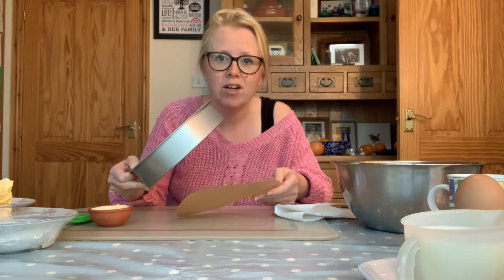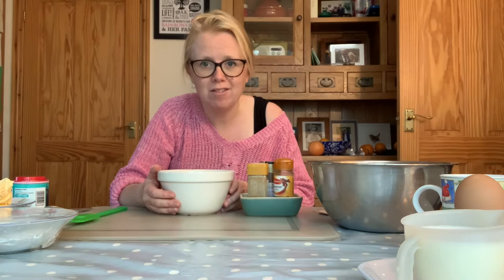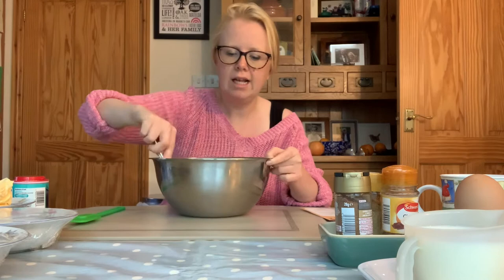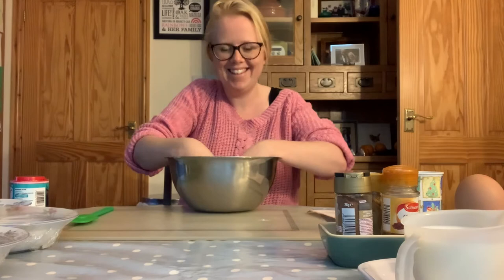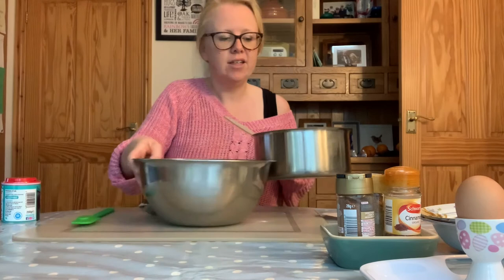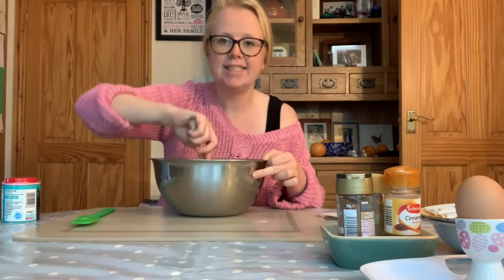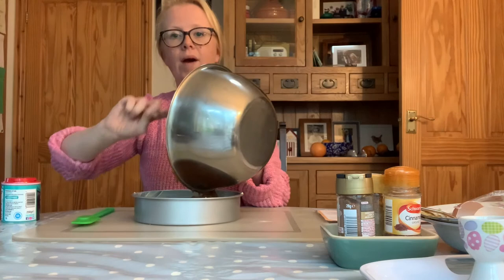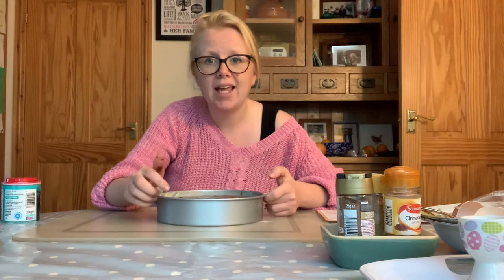Spicy Ginger and Chocolate Cake